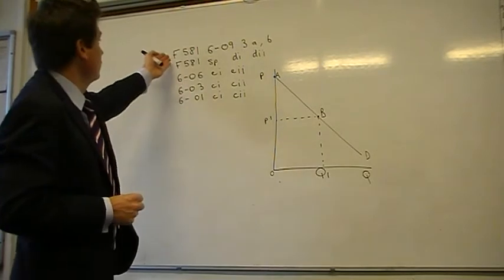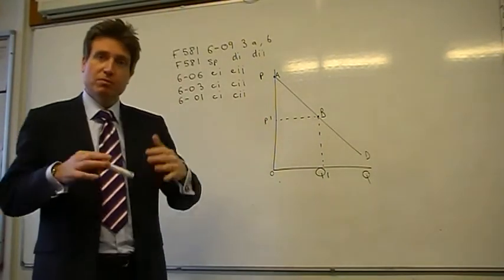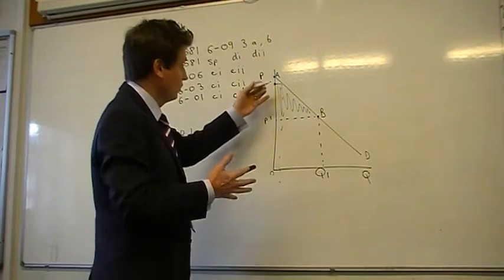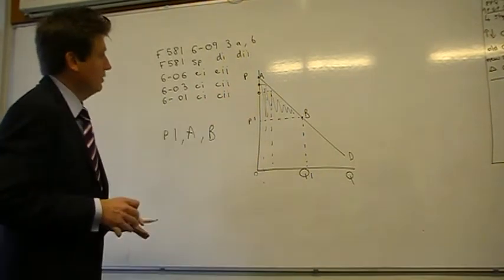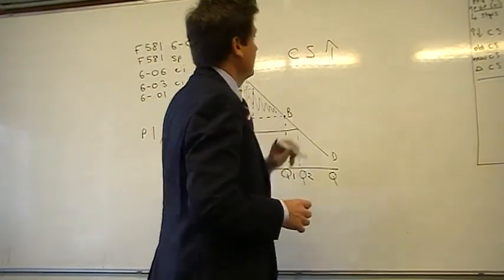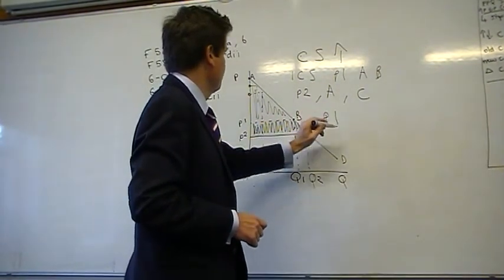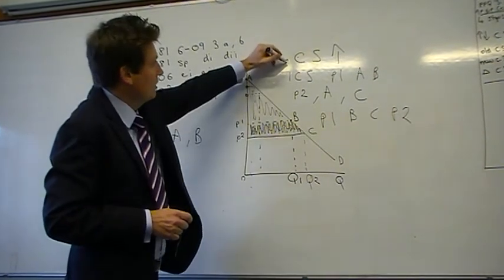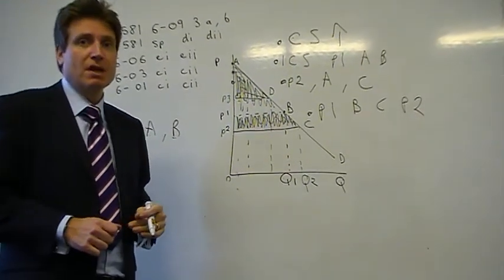Consumer Surplus Part 2 of 2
AS OCR Economics revision video on consumer surplus (Part 2)
Presented by Russell Wareing